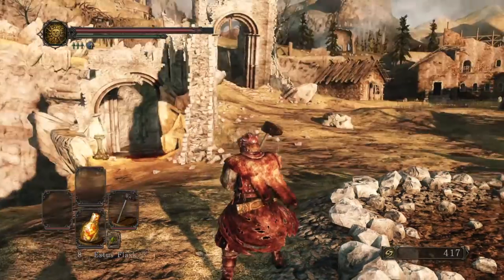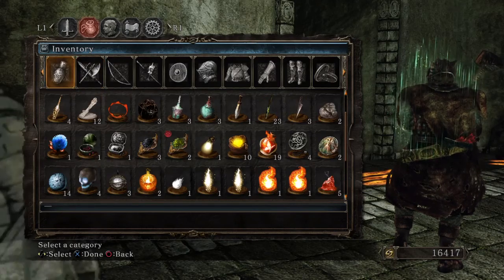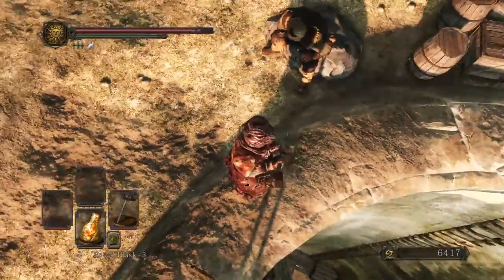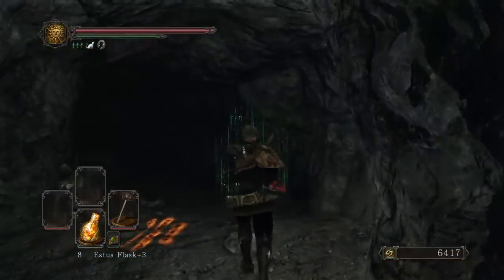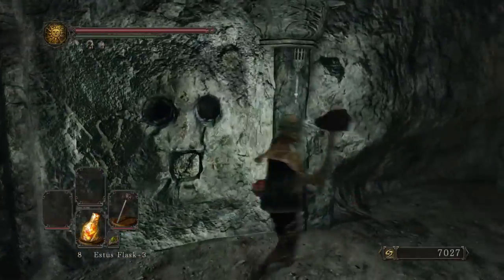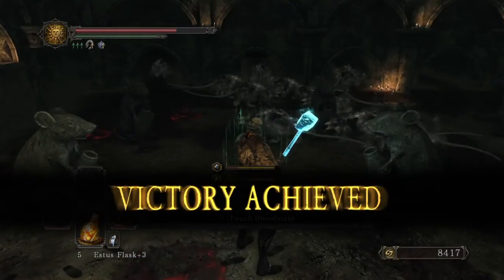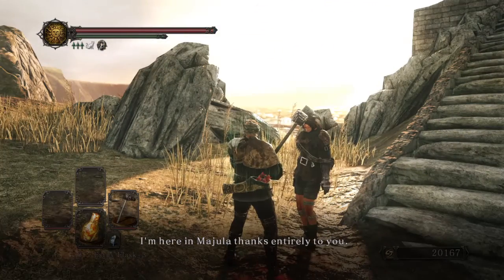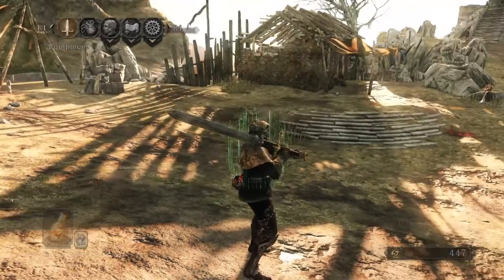Let's Play Dark Souls II SOTFS! - Episode 31 - Silvercat Strut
Just cleaning up more bosses I left behind earlier :)